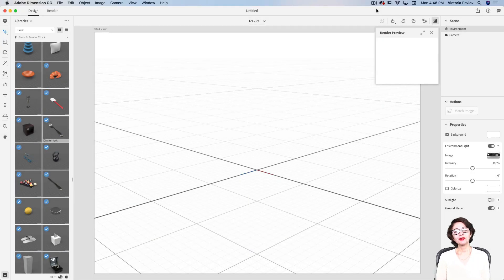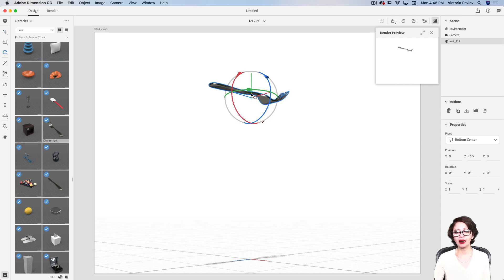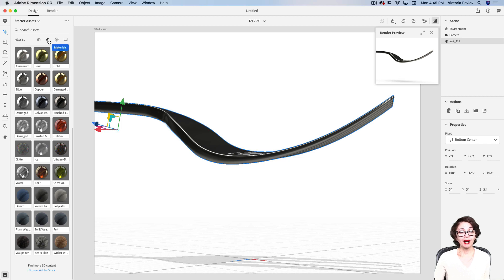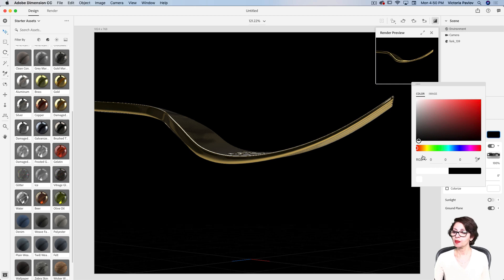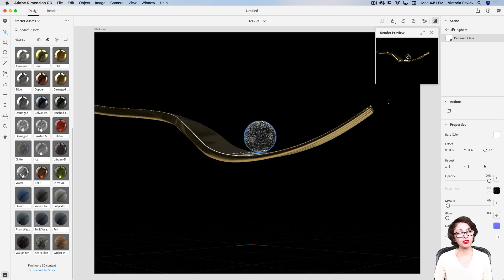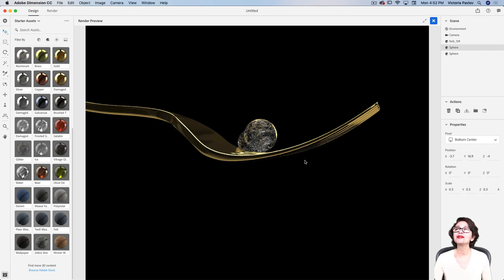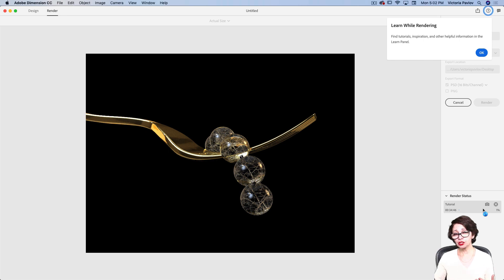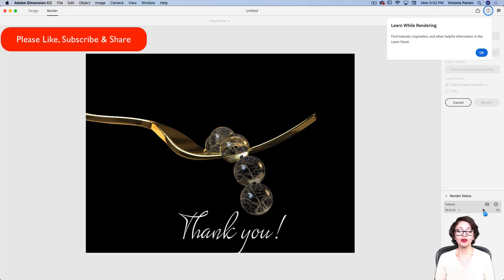How to be more creative with Adobe Dimension CC